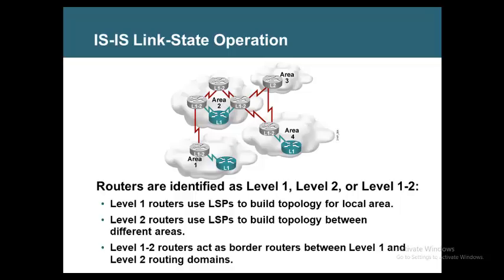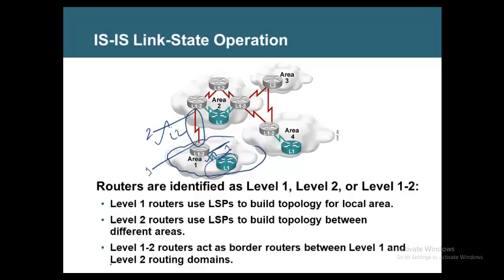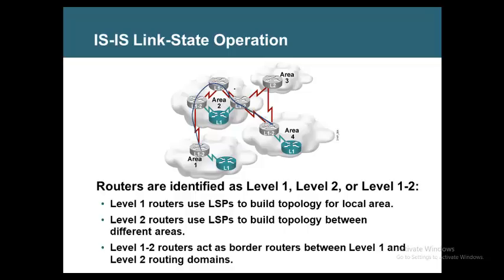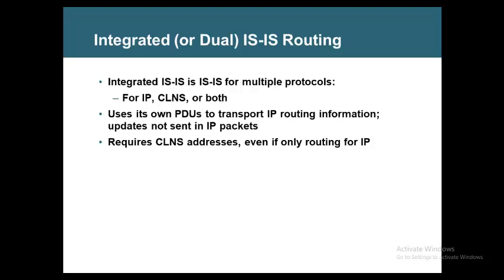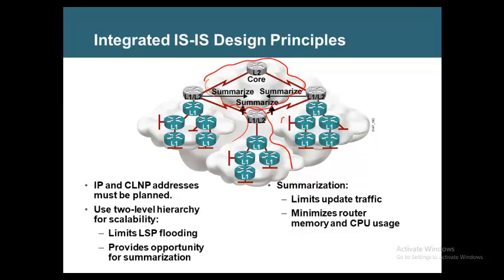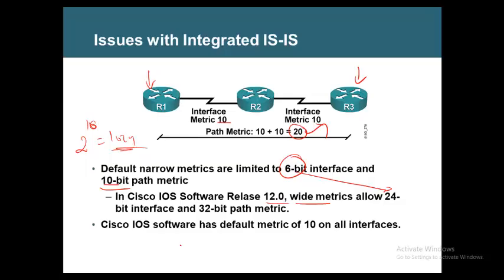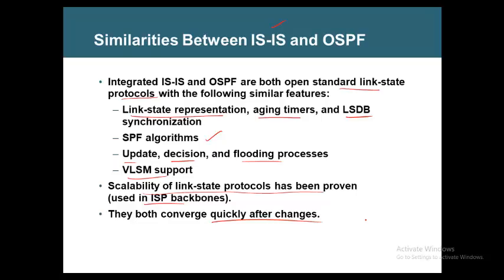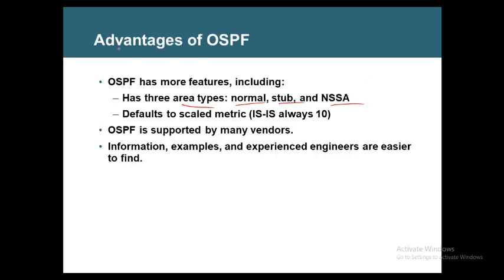36 CCNP82 CCIE COM Routing IS IS 2